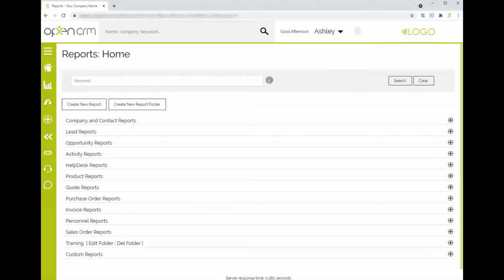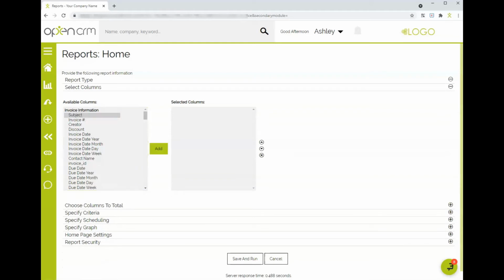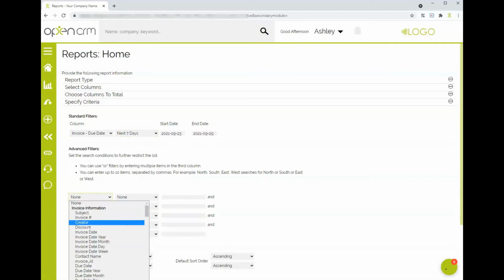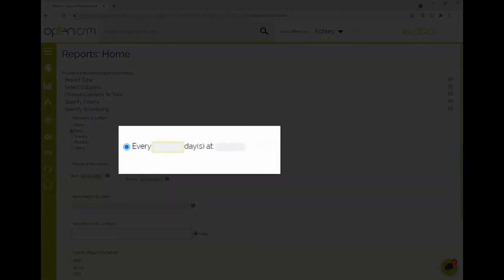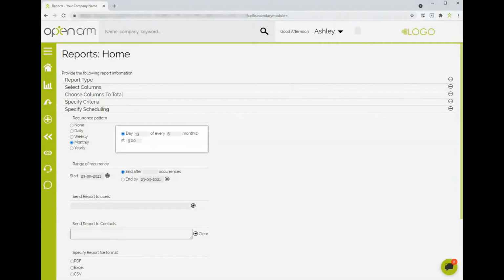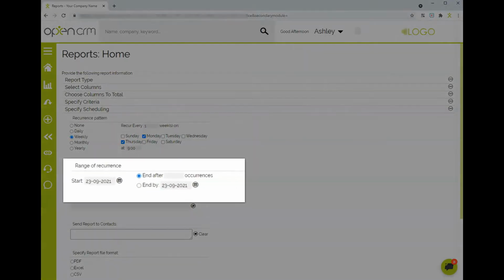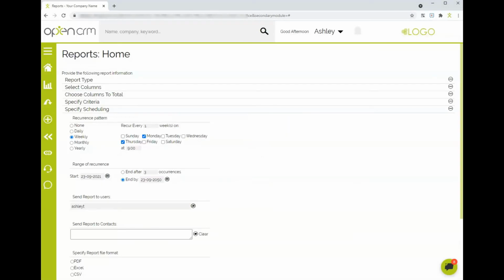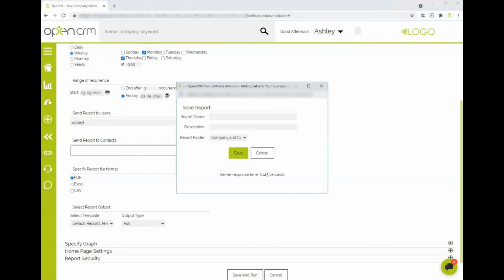Tuesday Tip - Scheduled Reports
Having a CRM system for keeping everything organised and making sure your customers are getting the very best service is so good for a business! But, whilst you are doing that, you're also collecting heaps of useful data about your own business!

And what can we do with that data? Use it to create business reports and analytics to keep your company strong!

With OpenCRM you don't even need to create a report every time you need one! You can create that all-important report once, select a schedule that works for you and hey presto, like magic OpenCRM will go ahead and auto-generate that report for you! Saving you time and therefore money, whilst also keeping you up to date with exactly what is going on within your business!